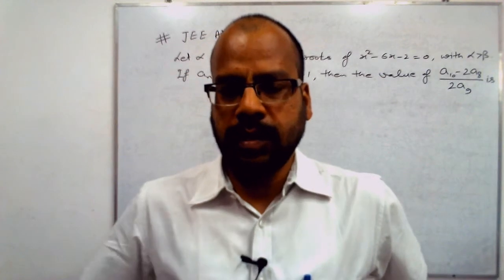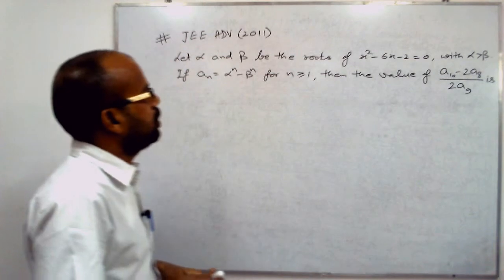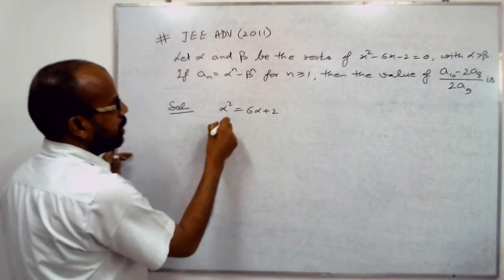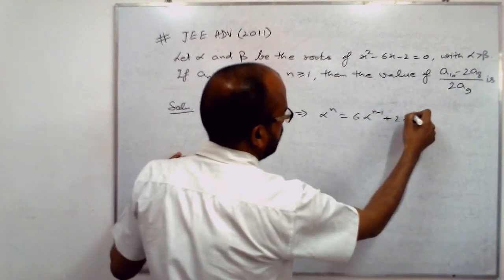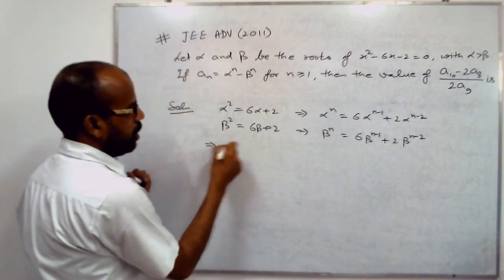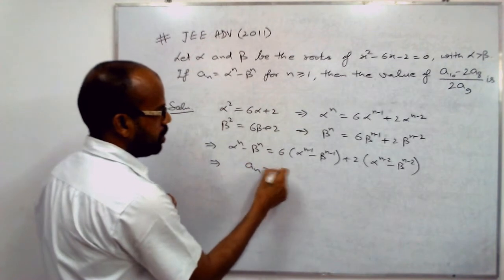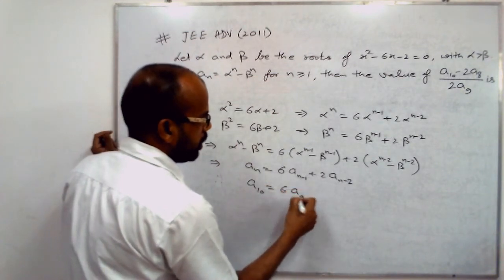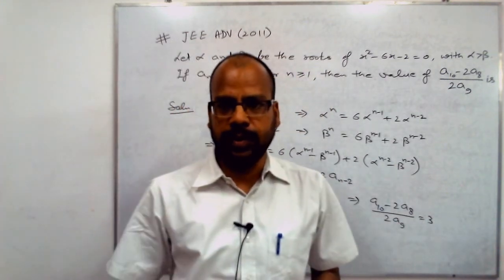Demo IIT-JEE Problem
Feel Mathematics gives you a demo lecture of an IIT-JEE problem.